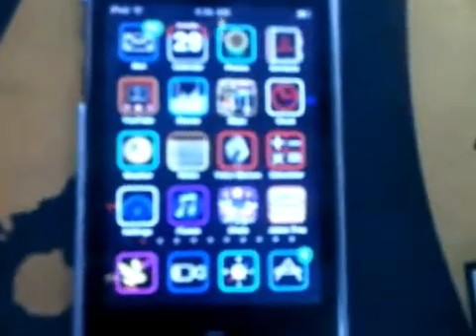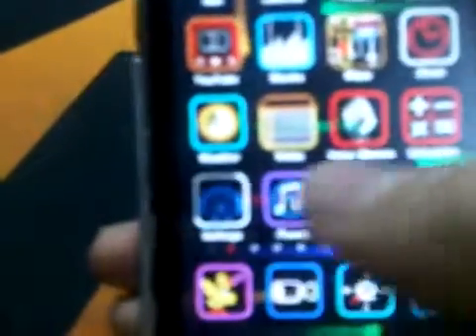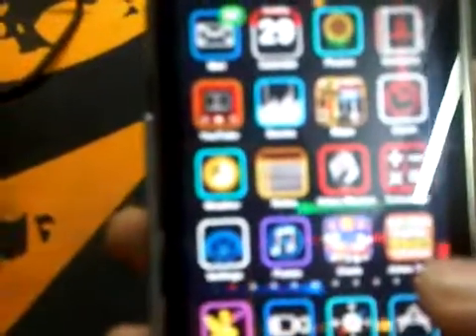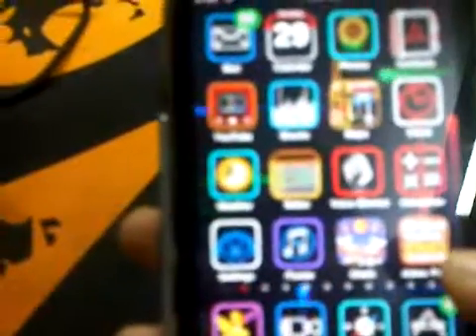Multitasking for iphone and itouch iOS4 only.3GP